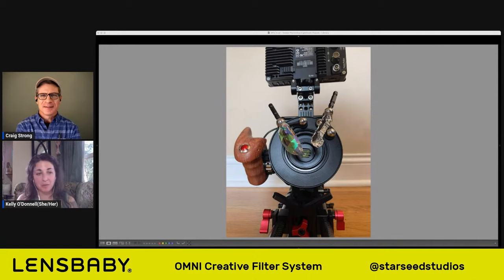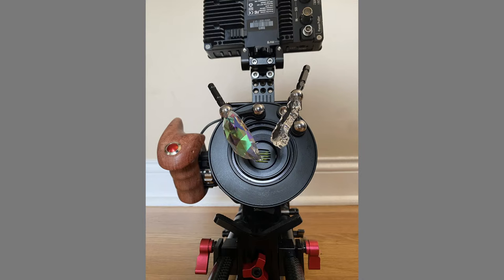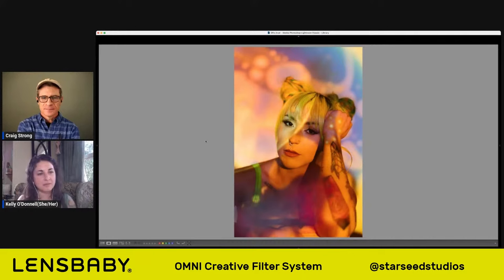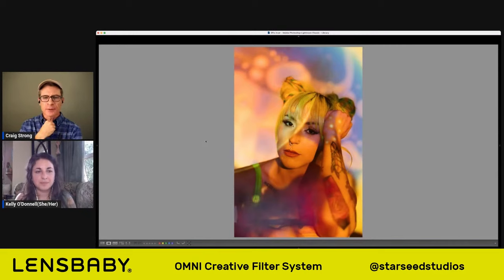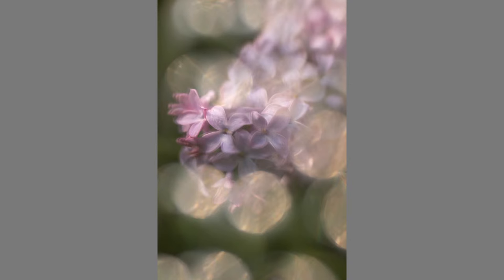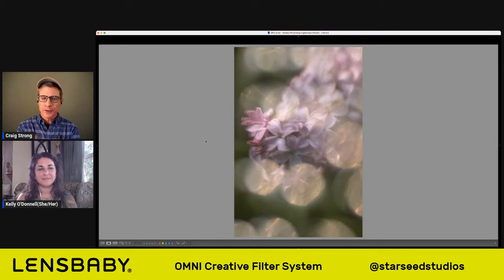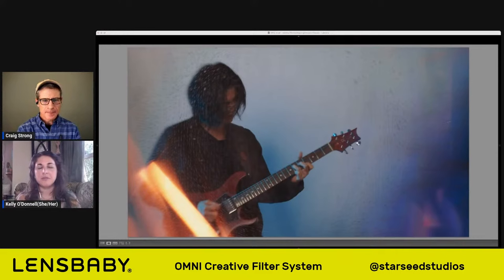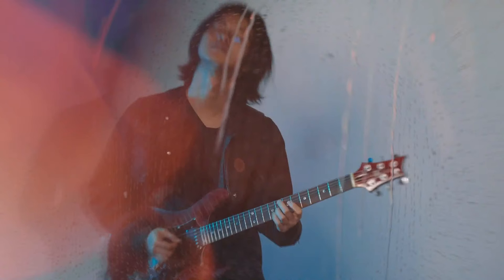Three Photos. One Lensbaby featuring: Kelly O'donnell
Three Photos One Lensbaby is a brand-new interview series exploring how Lensbaby photographers define what it means to shoot extraordinary.

Explore with Lensbaby Co-Founder Craig Strong as he sits with Lensbaby photographers from around the world to discuss the impact of Lensbaby on their photographic journey and how they challenge themselves and their creativity.

Kelly O’Donnell shares the story behind three very different visual creations. One that brings a personal image eliciting strong memories from childhood, an otherworldly image from a collaboration with a lighting artist and a short, mesmerizing video clip shot of a musician where Kelly’s Lensbaby sweet spot optic and OMNI wands mounted on her OMNI Adapter for Composer Pro II helped her put together a unique, fun rainy day feel that matched the music.

Learn more about Lensbaby and our award-winning creative effects lenses and optics